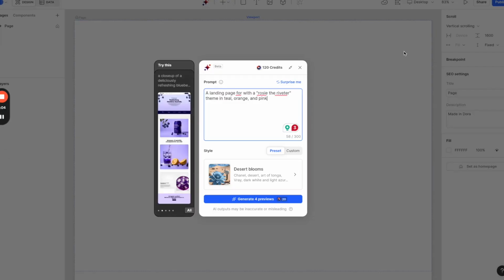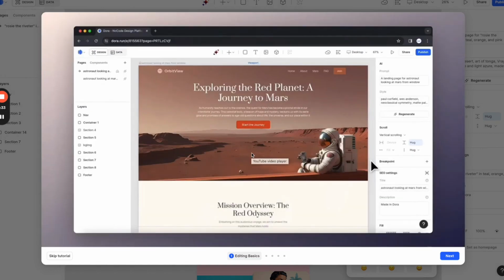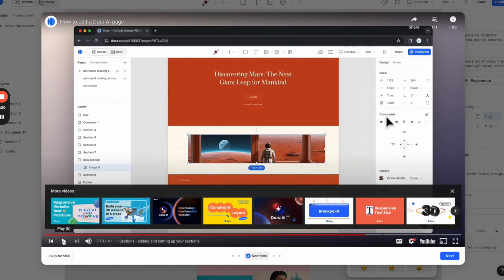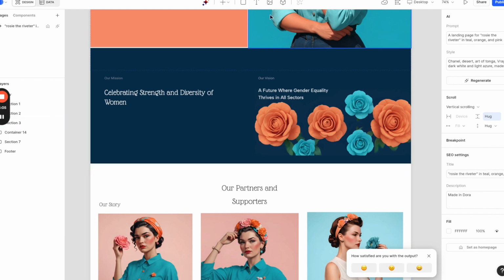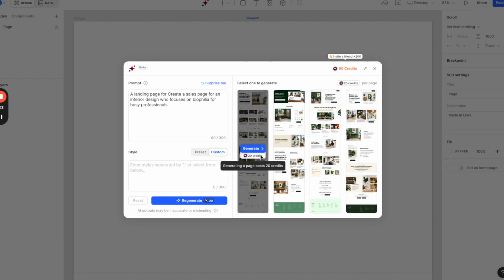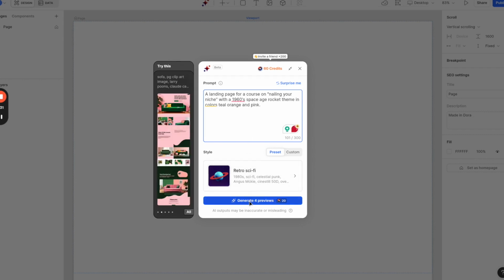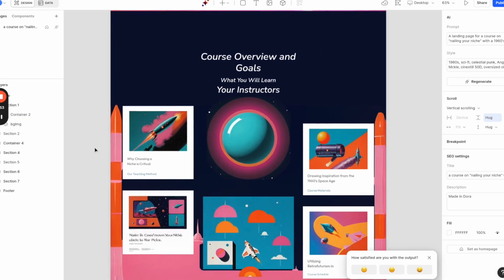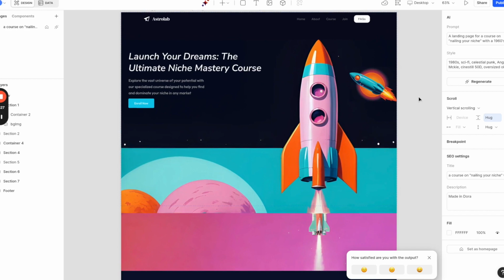Testing Dora AI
Curious if you can use AI to build your new interior design website? ME TOO! In this video watch me "unbox" Dora AI and see how well it might work for an interior designer who wants to build themselves a website. Yes, I'm a fan of using AI tools for business, but like any tool, you need to know how to use it, and when to use it, to get the results you expect.

Looking for a Residential Interior Design Business Coach? Come find me at seriouslyhappy.com let's be Insta-friends on Instagram